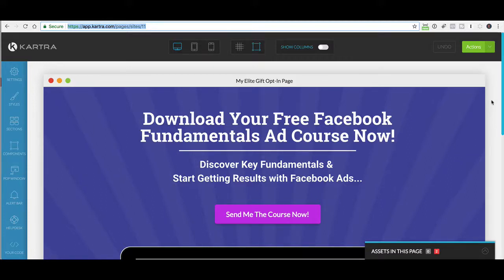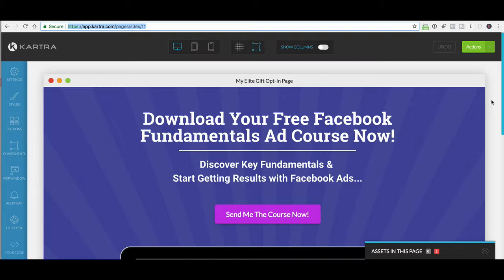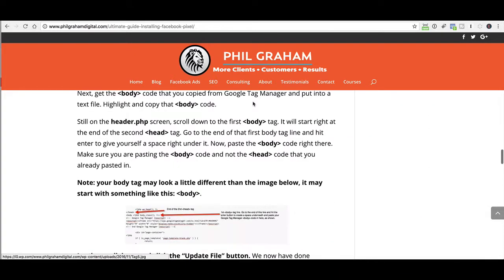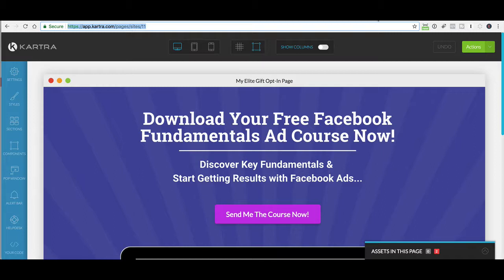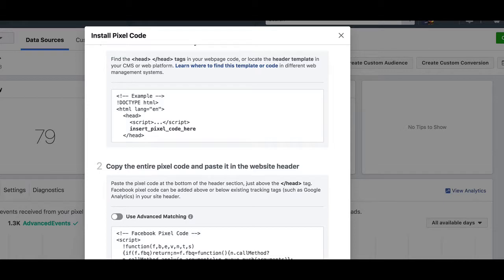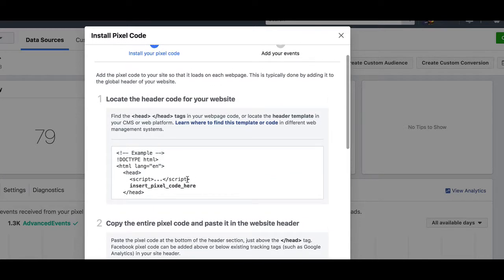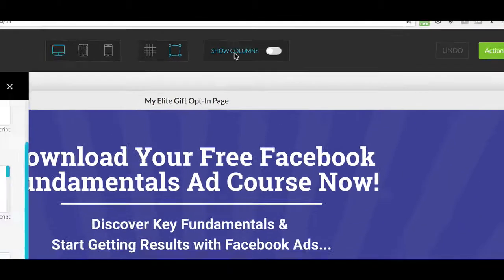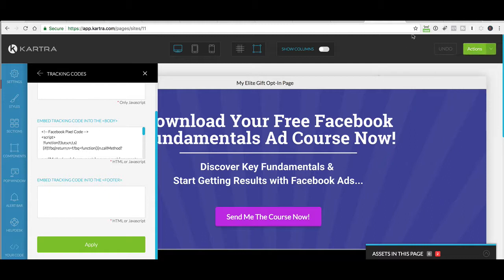How To Install Facebook Pixel on Kartra Pages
If you don't have Kartra yet, you can get it for just $1 here:  (aff)

How To Install The Facebook Pixel On Kartra

I've been using (and loving) Kartra for some of our landing pages and funnels and being a Facebook Ads guy, I know how important it is to have your Facebook Pixel installed and working properly.

Most people install the pixel into the "Head" of their Kartra page which is incorrect and won't work.

Instead, you need to install your pixel into the "Body" of your Kartra pages and you'll be good to go.